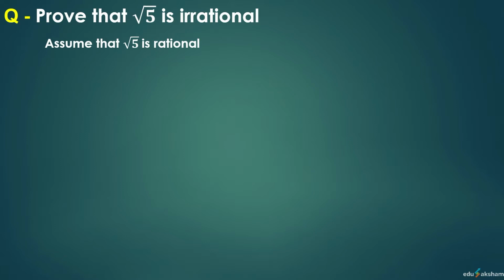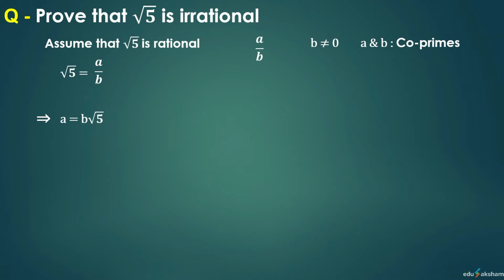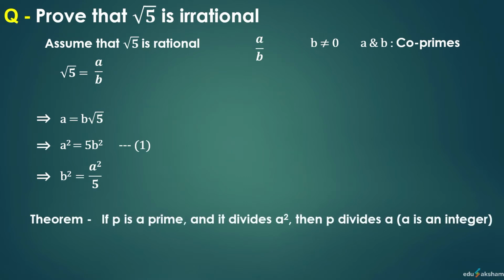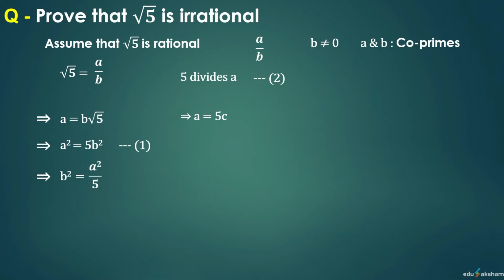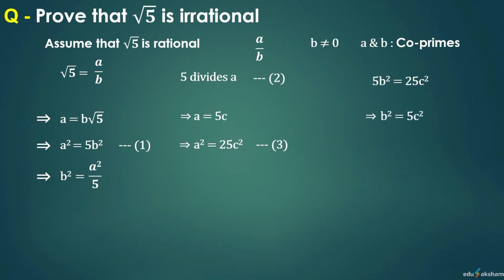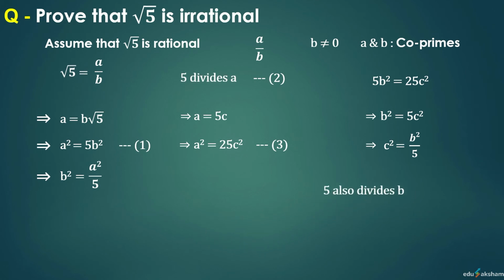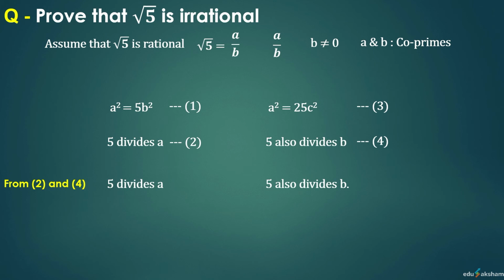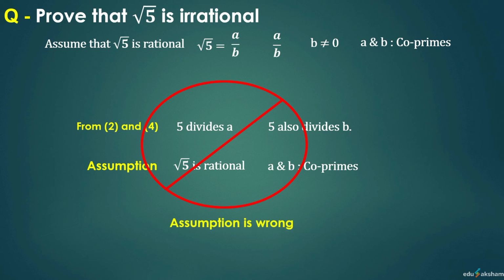Class 10th, Maths, Chapter 1, Ex 1.3, Q 1 Real Numbers NCERT CBSE